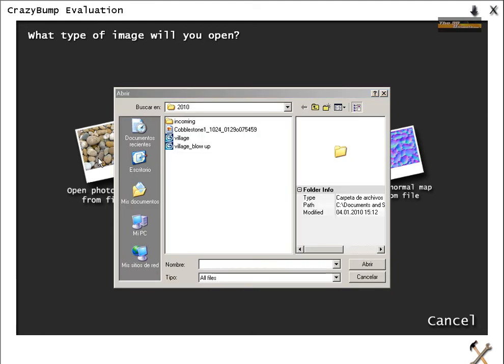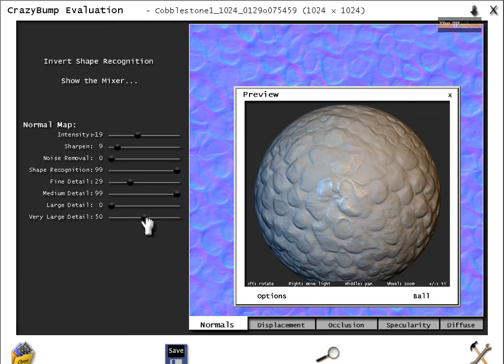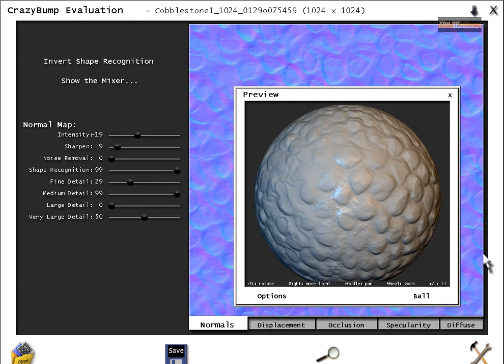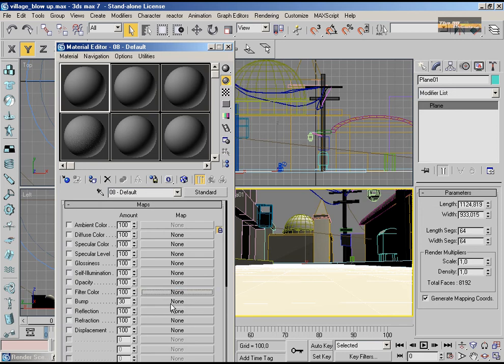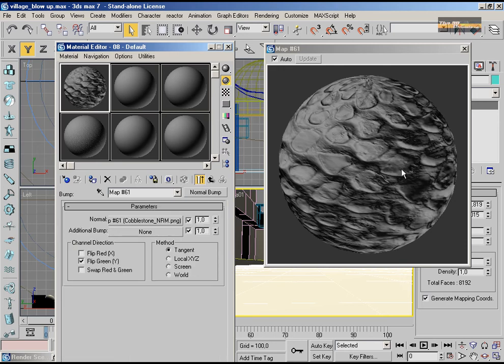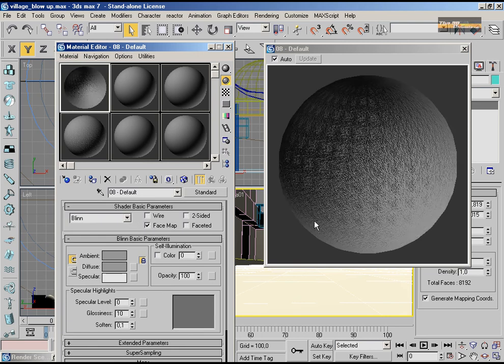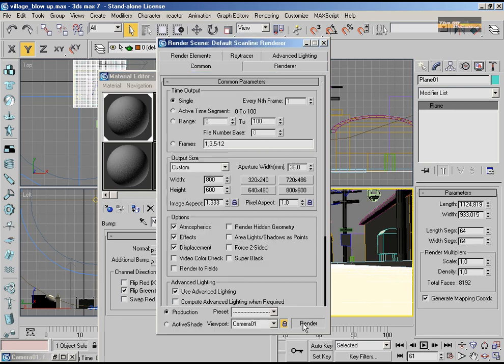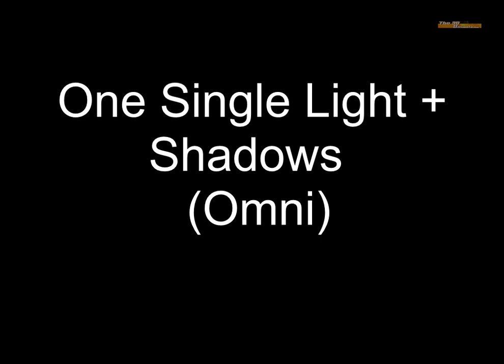Using Crazy Bump the3dultimate.com 3D Studio Max Tutorials